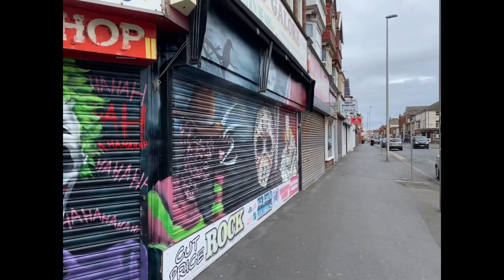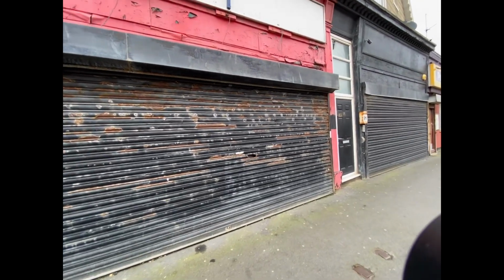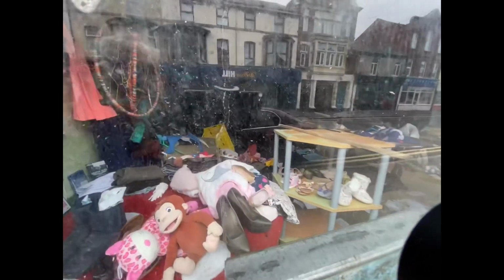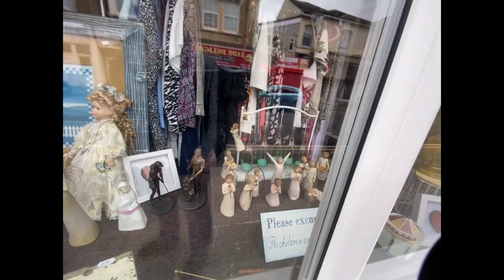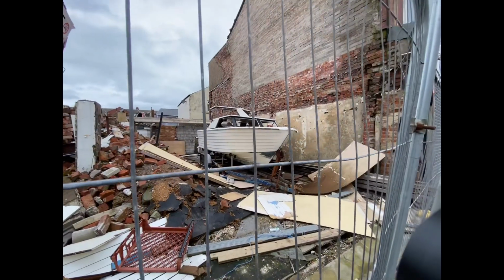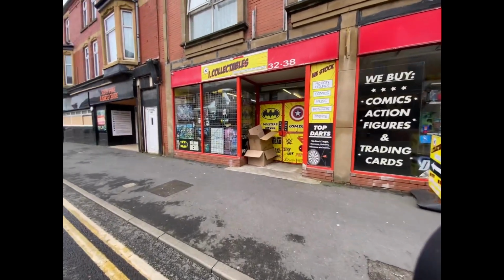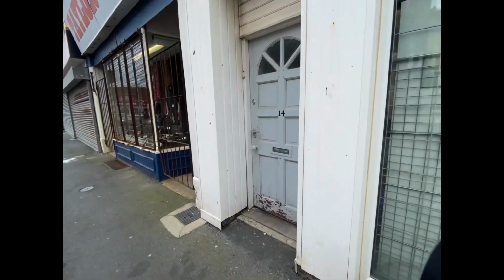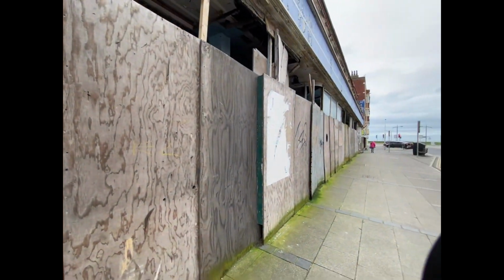Blackpool Saddest Street Bond Street how did this happen not a street for the tourist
So many happy memories for me and my family on this street, so what happened why did the council let this happen, so sad to see always upsets me when I walk this street.